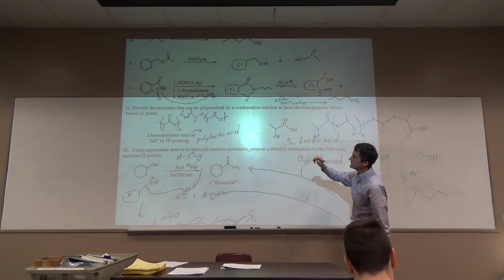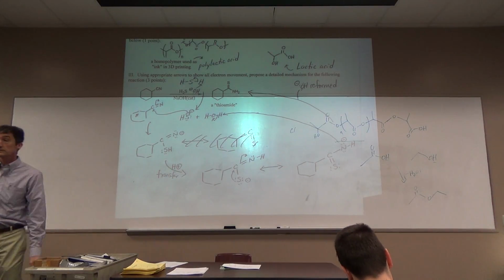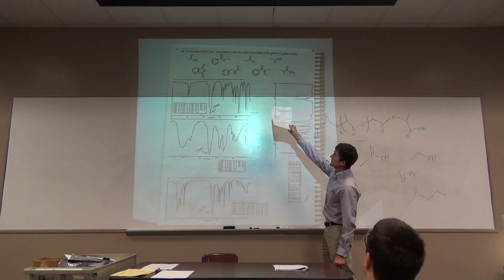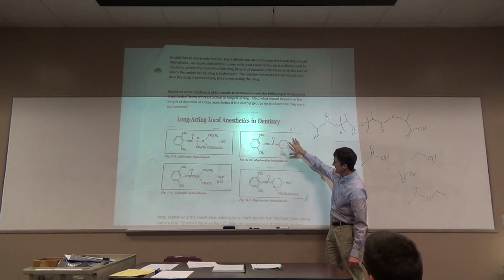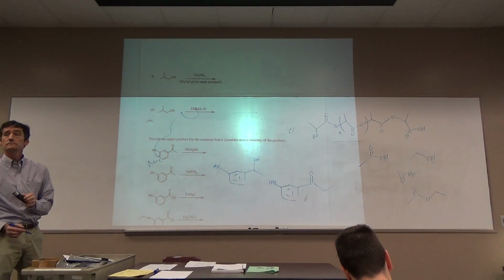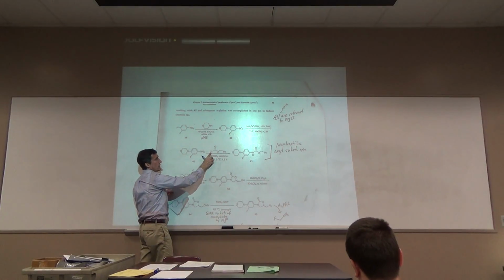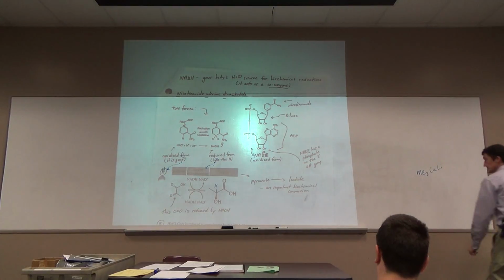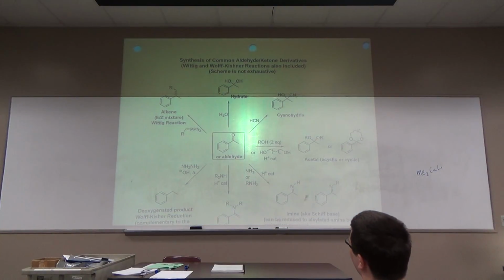Organic II_March24_CatchUp